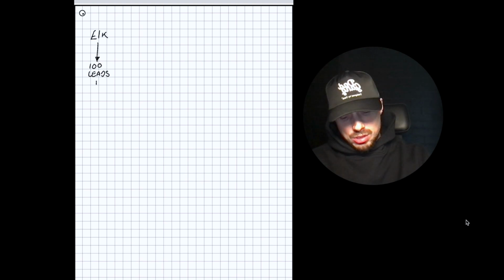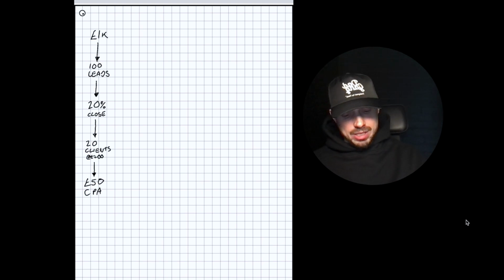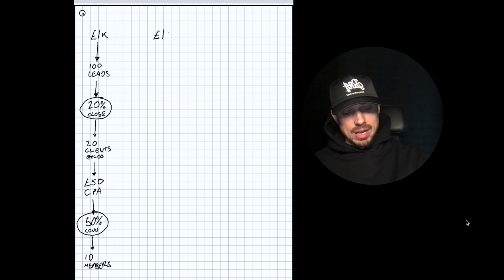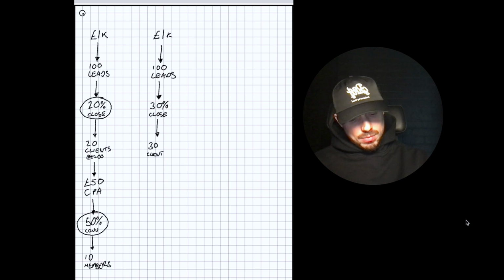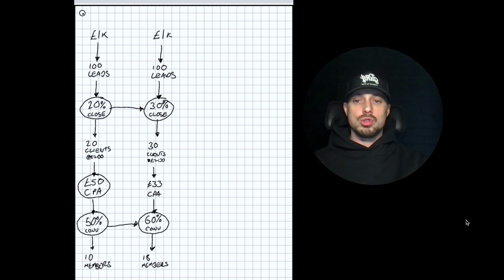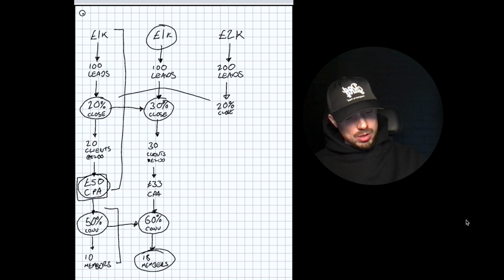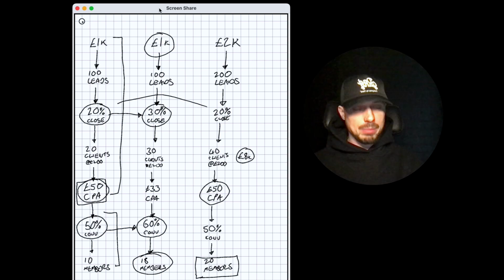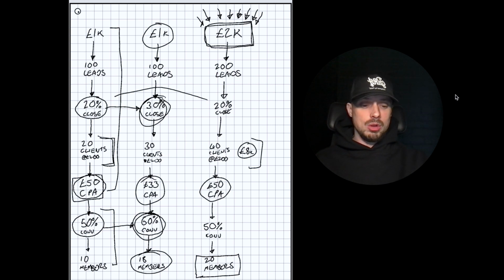Do THIS to get 2X more gym members from your next ad campaign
Learn the simplest way to get twice as many new gym members from your next marketing campaign.

Read my FREE Acquisition book (219 pages) that helps you get leads, close sales, and fill your gym

Get my help to fill your gym, hit £25k+ ($35k) months and build a business that runs without you